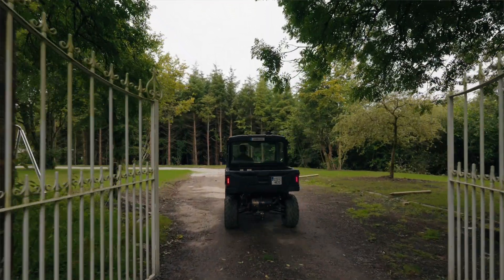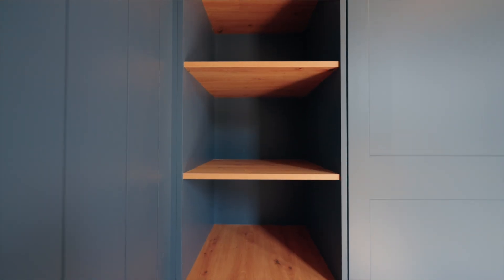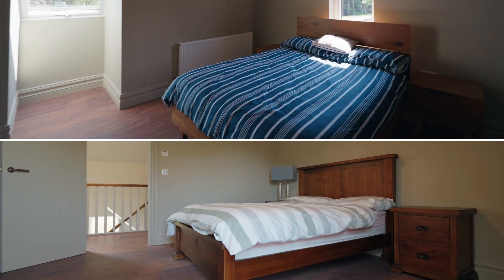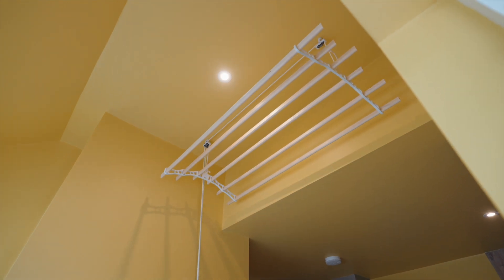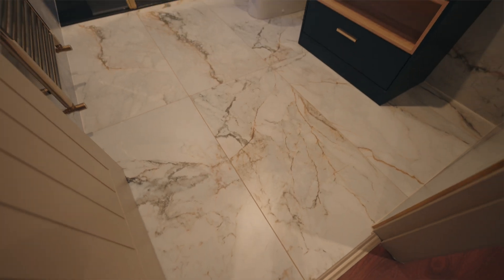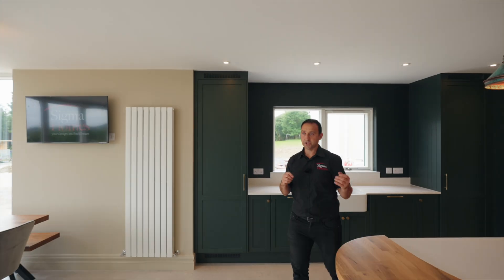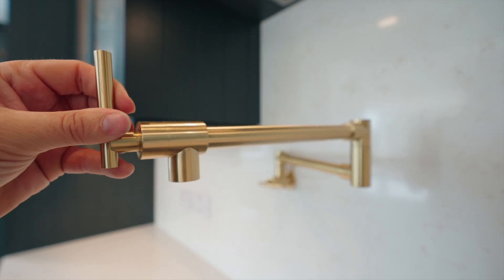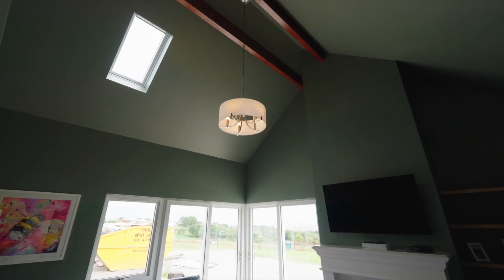Country living reimagined by Sigma Homes 🛠️🏡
Handing over this countryside gem in style! 🏡✨

We’re excited to hand over this beautiful countryside retreat with a gorgeous picture window, a luxurious dog spa, and a spacious kitchen extension.

Take a tour with Patrick and see how we brought this vision to life! 🛠️🏡